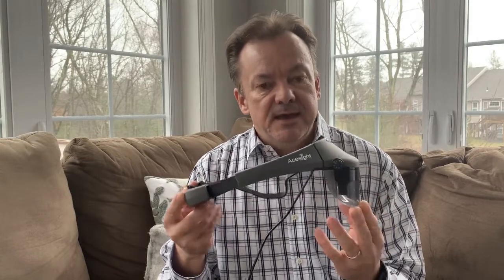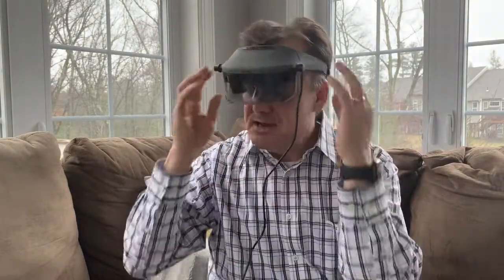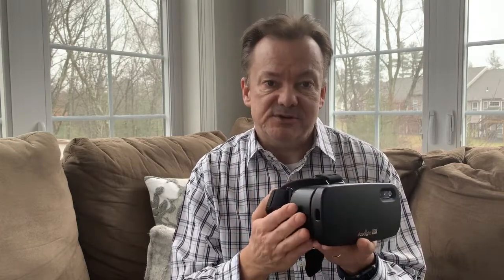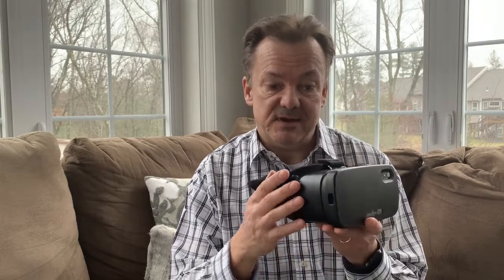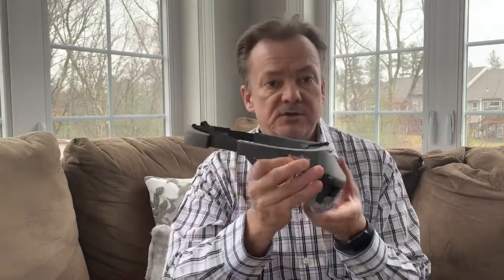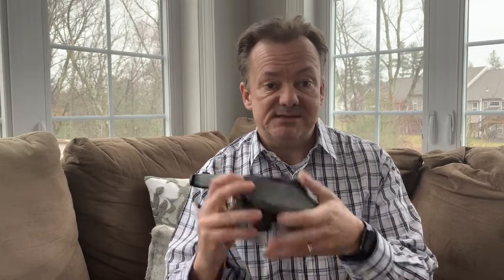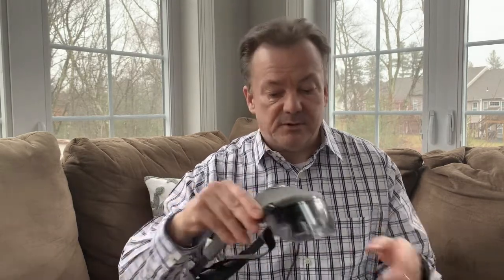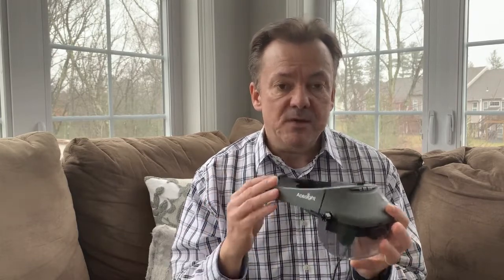Different Acesight Models Introduction - Electronic Glasses for Low Vision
In this video, you will know the difference among 3 models in Acesight visual aids family: Acesight, Acesight S and Acesight VR. Which one helps you see the most, and regain visual independence? Check this video out.